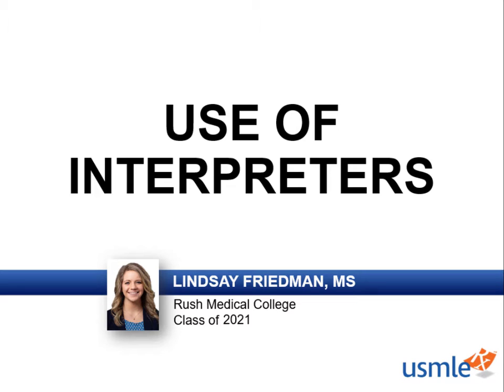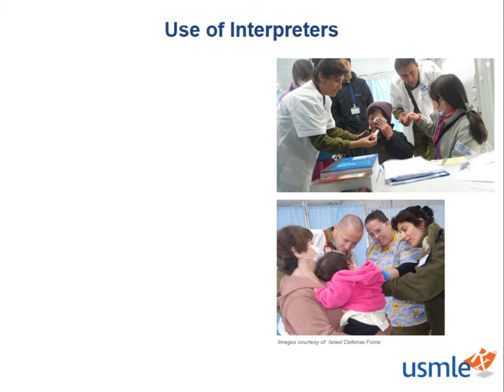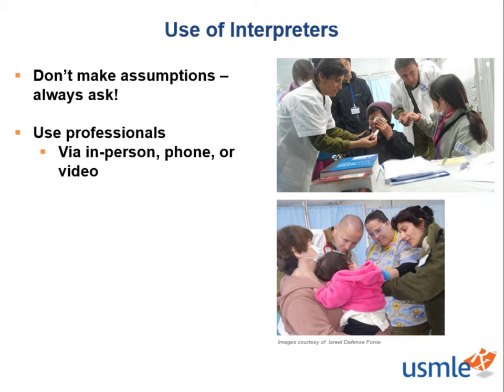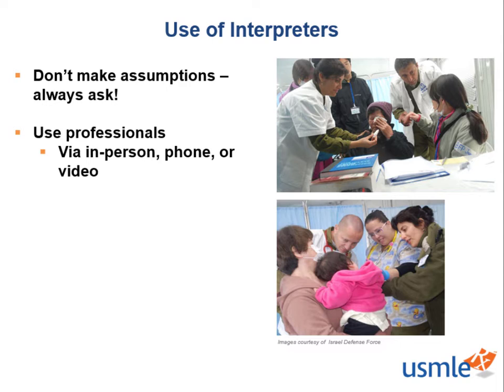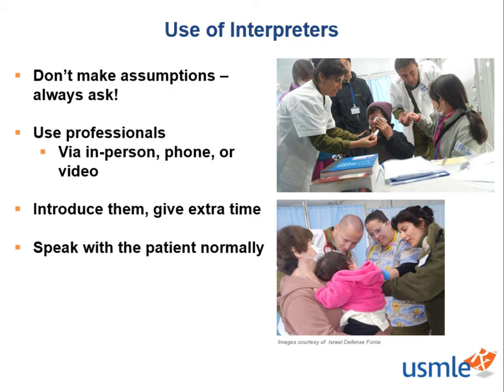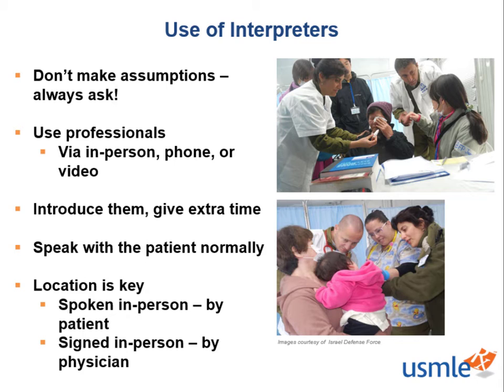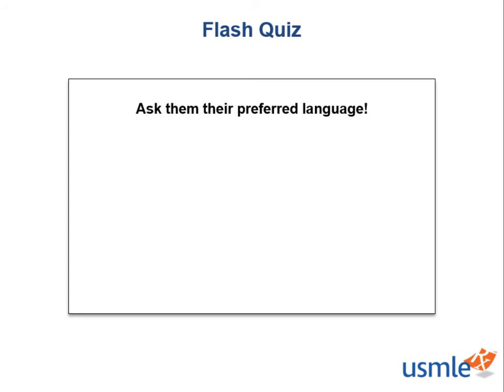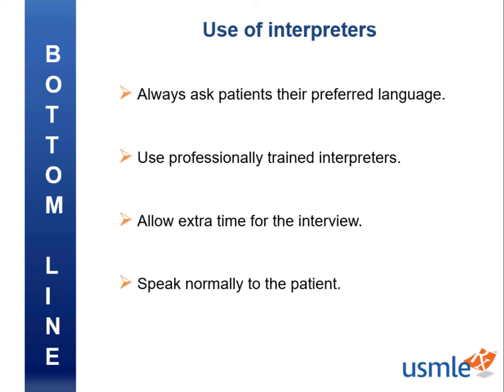USMLE-Rx Express Video of the Week: Use of Interpreters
Our Express Video of the Week covers use of interpreters, from the Communication section of the Public Health chapter in First Aid for the USMLE Step 1.